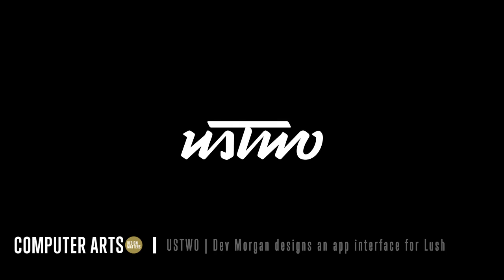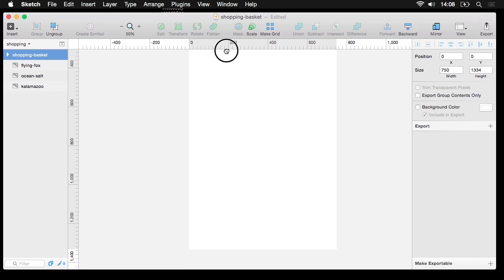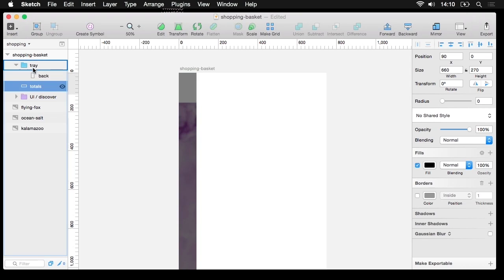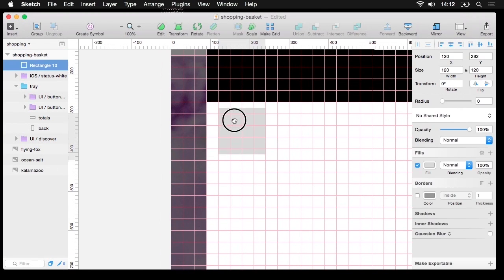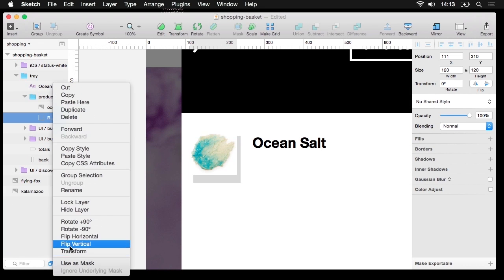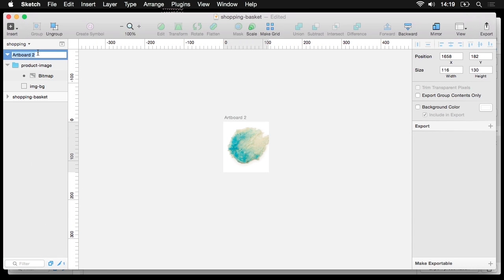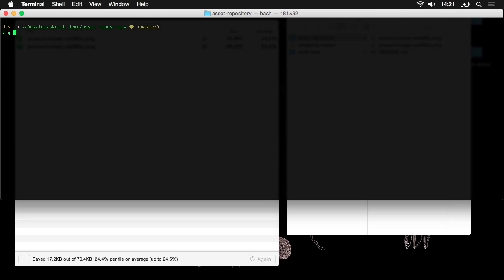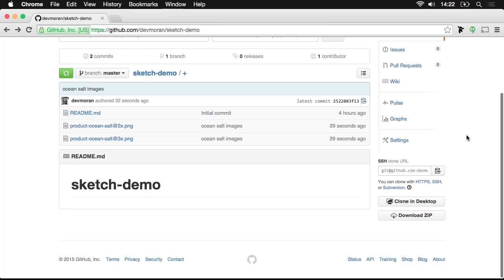Design an app interface using Sketch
You're not restricted to using Adobe software when designing for
iPhone. Dev Morgan at ustwo demonstrates how Sketch can be used
to create a shopping basket for an iPhone 6 app interface